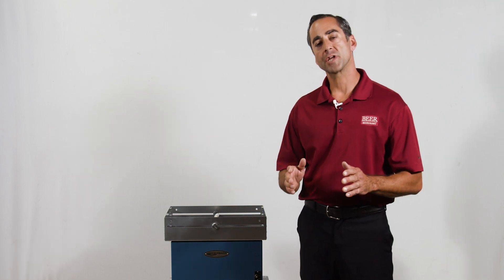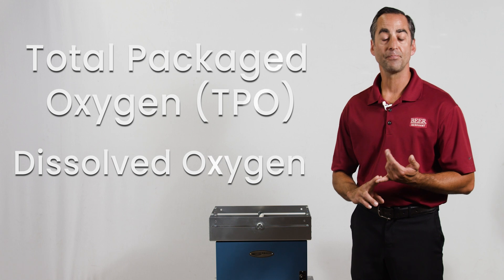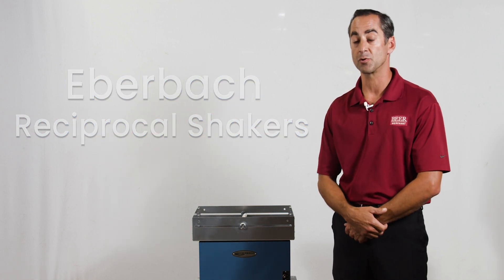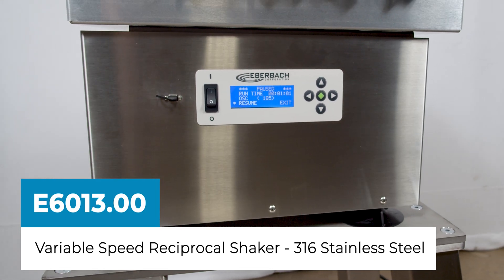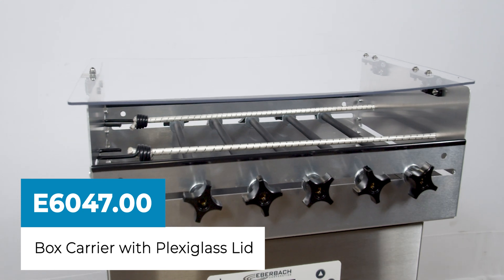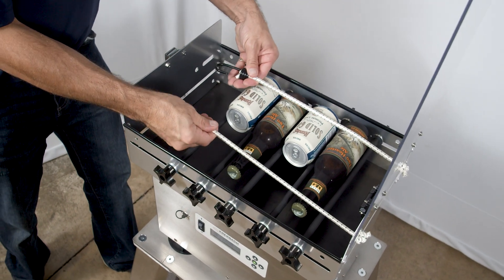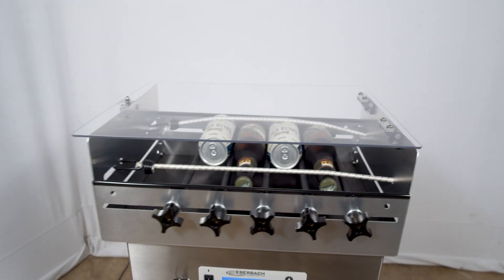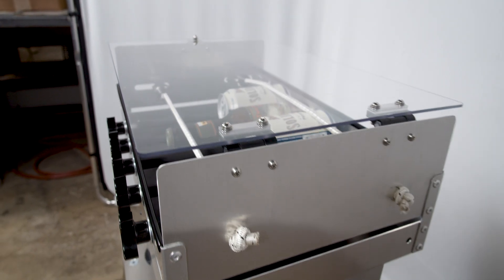How do Reciprocal Shakers help measure Total Packaged Oxygen (TPO)?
Eberbach Shakers are commonly used in the beverage industry to help with the process of measuring Total Packaged Oxygen (TPO) and Dissolved Oxygen (DO). Sales manager, Quinn Minard, breaks down a few options and demonstrates how our E6013 and E6010 shakers can help assist a TPO test.

You will get updates on products as well as educational content on all of the lab equipment we offer!

Eberbach Corporation is an engineering and manufacturing company located in Ann Arbor Michigan. Eberbach designs builds and markets equipment for sample preparation, products such as Shakers, Mixers, Blenders, Stirrers and more. Eberbach products are used in a broad range of research and commercial applications, spanning biochemical, petrochemical, environmental, food, beverage and pharmaceuticals.